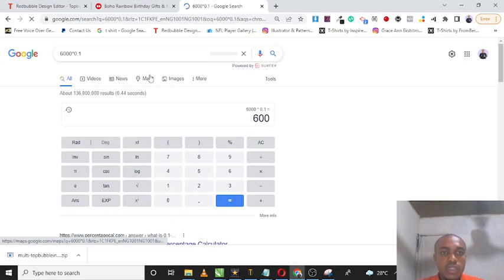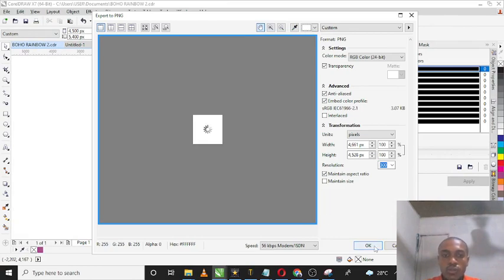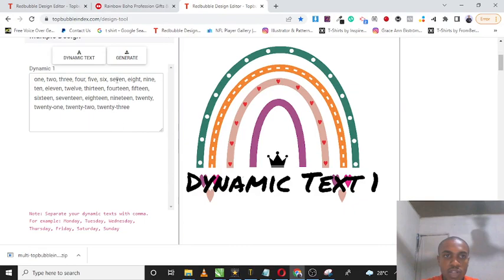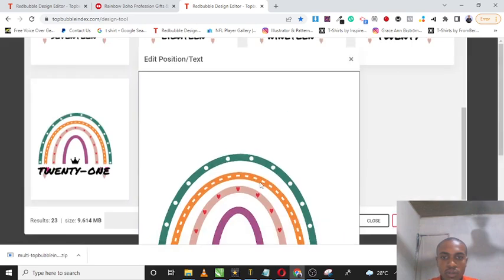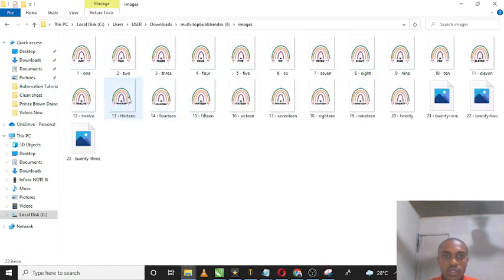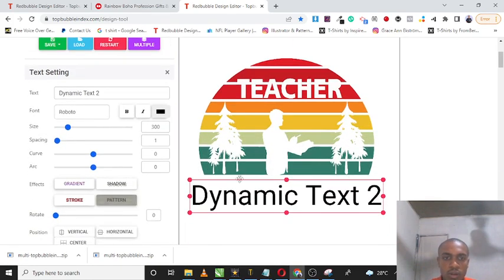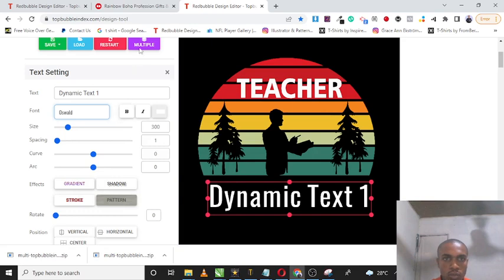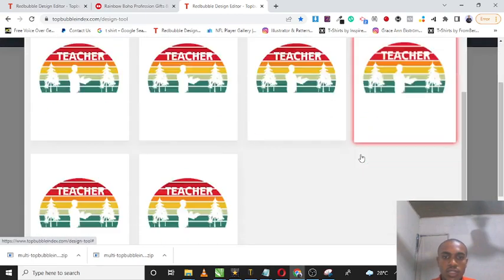Free Method To Automate Print On Demand Design Creation